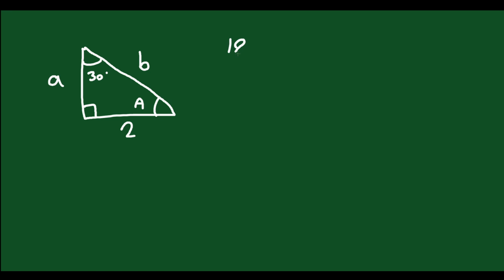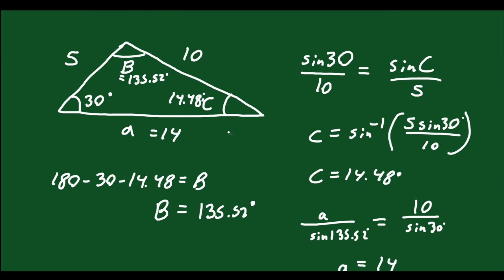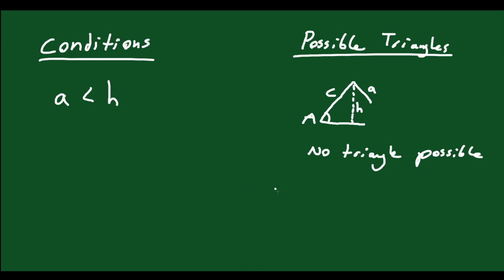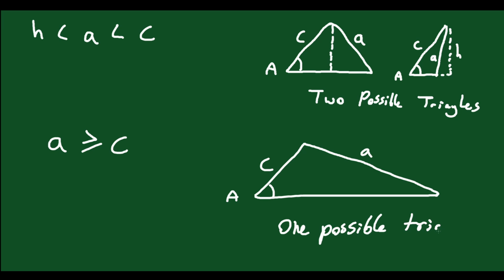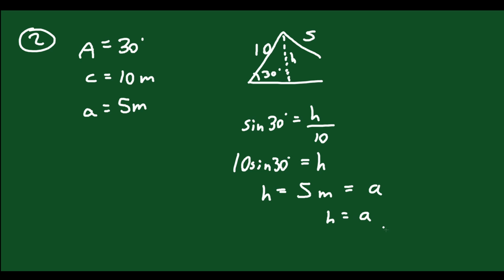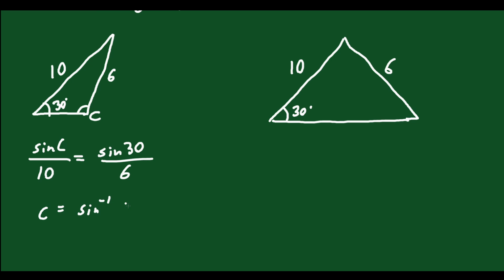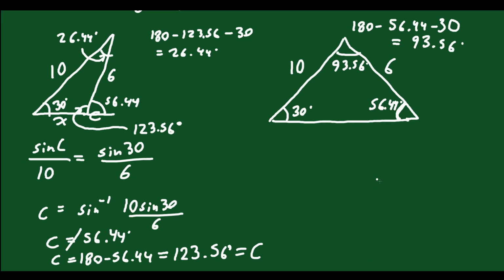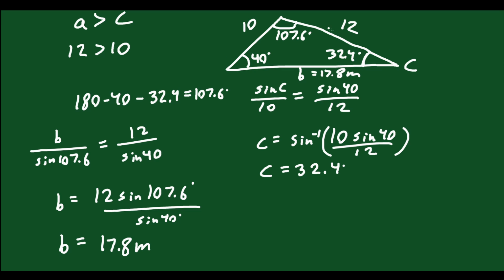The Ambiguous Case (SSA)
Here we investigate the ambiguous case as we try to solve some triangles.